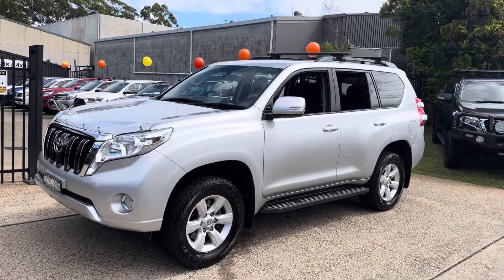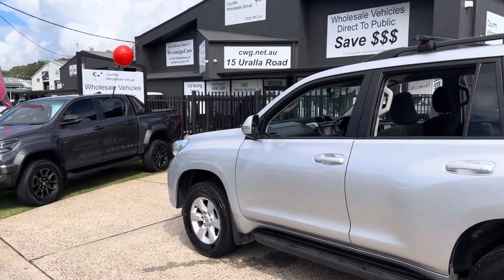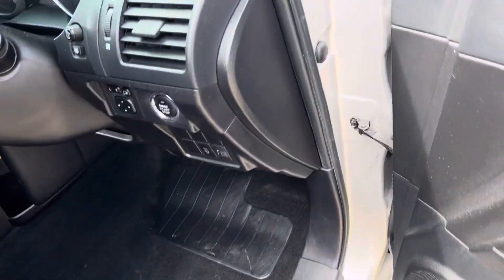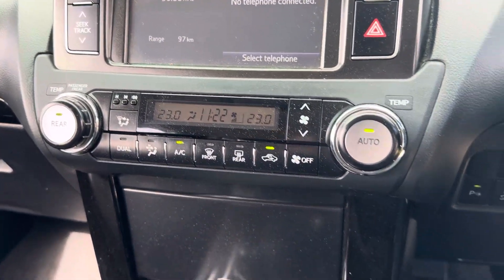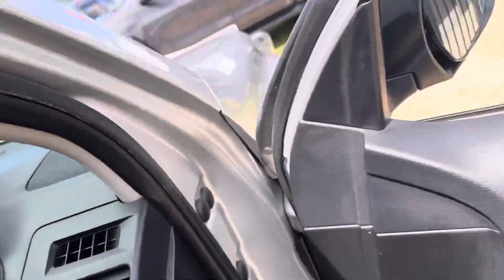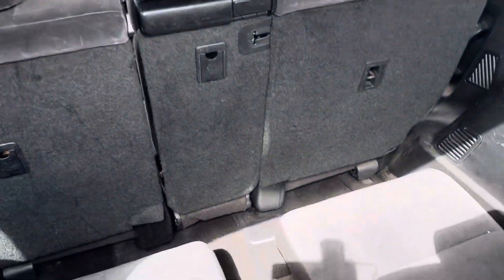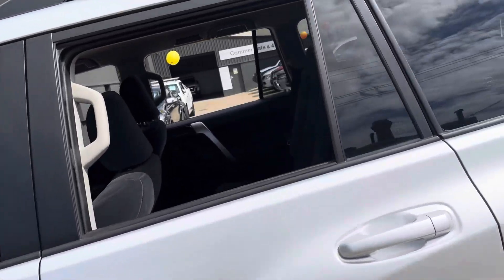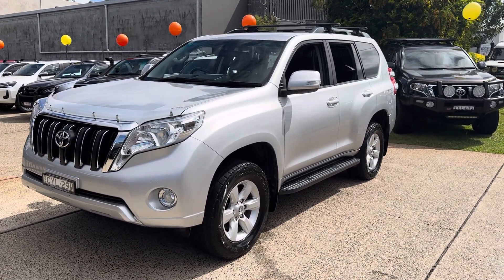Toyota Prado GXL Diesel 4x4 Wagon 🏕️🏖️⛰️